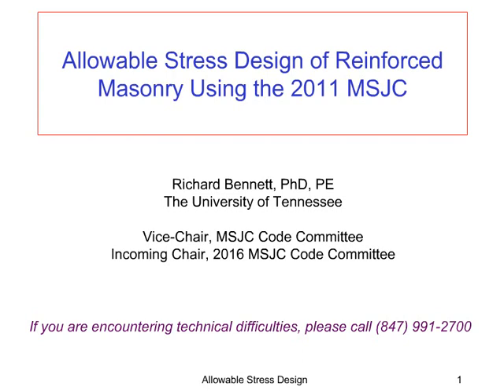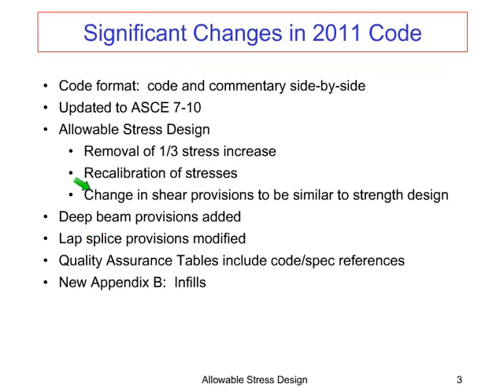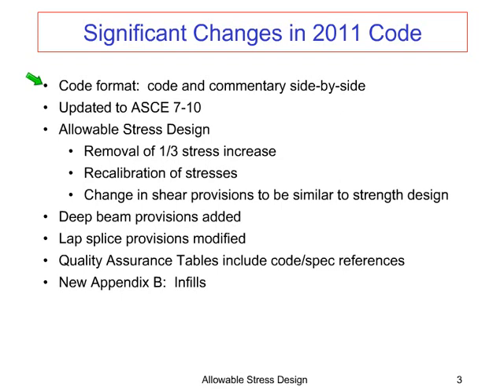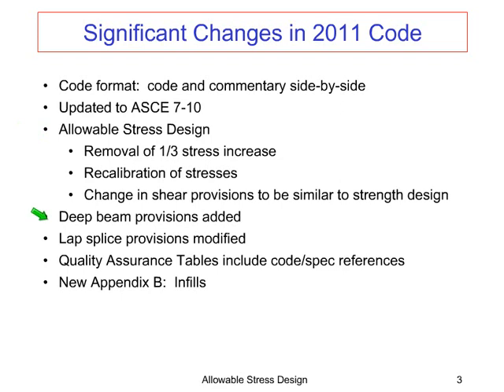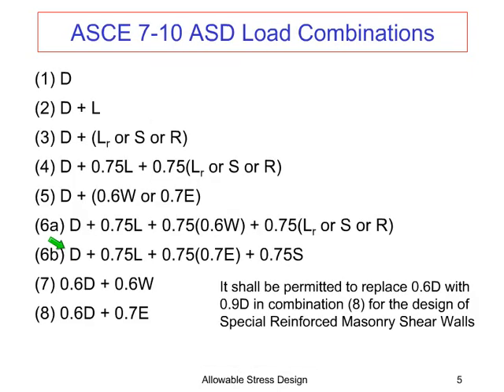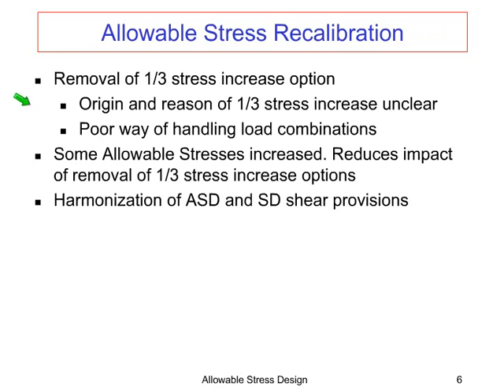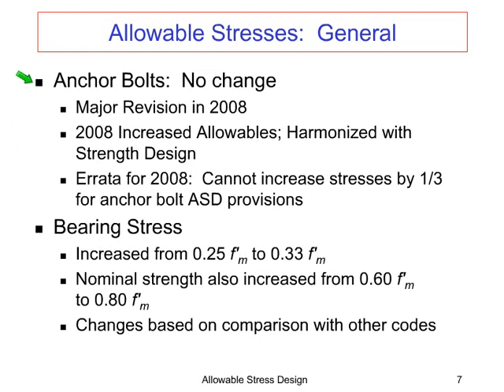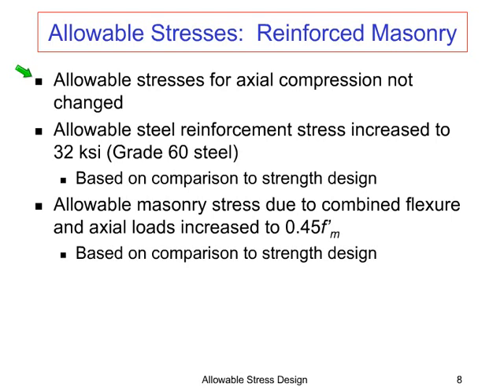Allowable Stress Design for Reinforced Masonry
This webinar covers major changes to the allowable stress design provisions from the 2008 to the 2011 MSJC Code. Allowable stress design of flexural elements (beams/lintels and non-load-bearing walls), combined flexural and axial load elements (bearing walls) and in-plane shear (shear walls) will be covered. Design procedures and design examples are presented.